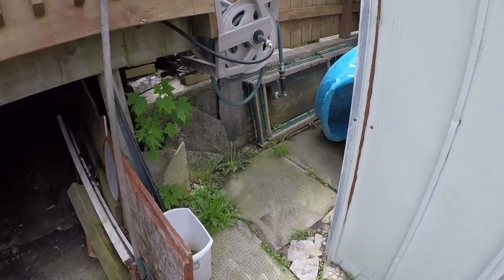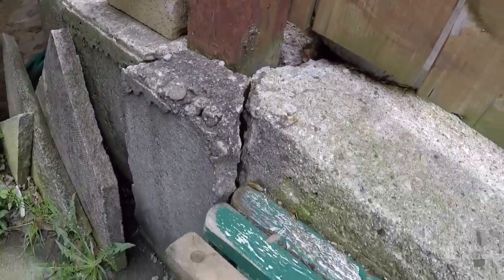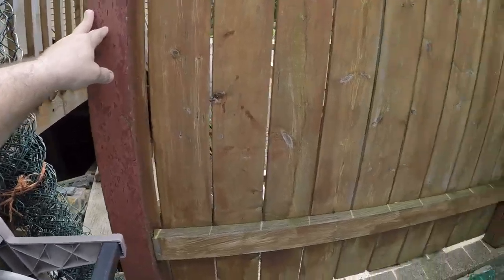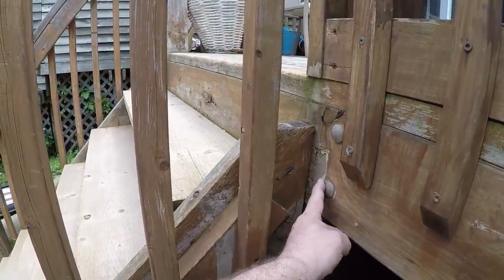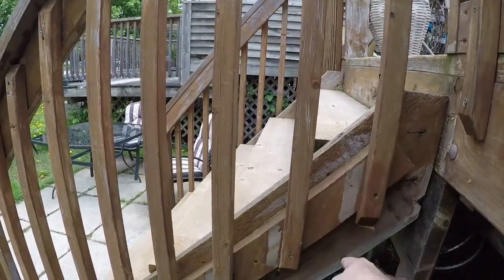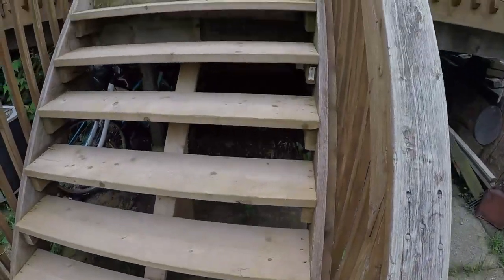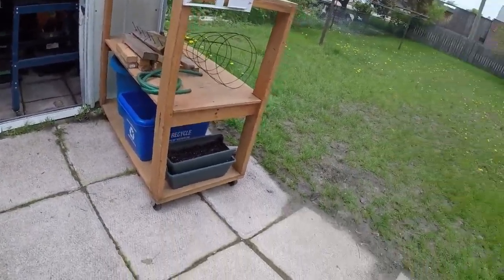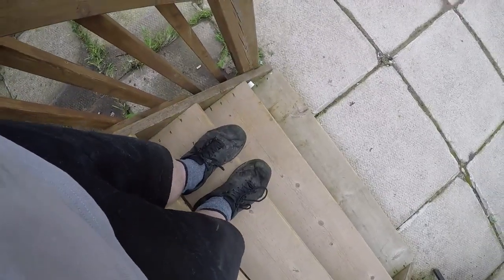YouTube 100A Marshall_Watch Ur Step Video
This is the ORIGINAL video shot for the series of photos/video to visually support the written deficiencies all parties were notified of in writing. They have been made aware of all of these concerns in WRITING - Commissions Worldwide Inc/Owner/Landlord since May 13th, 2019 and Municipal Enforcement since May 21st, 2019 after attempting initial contact through AODA request that had "disappeared". We asked for follow up investigation and we have proof through my recordings due to my disability which are necessary to fully participate in my own life, and it is a good thing too for proving that other people are not as "honest" as they seem. Remember, this is not a "one off" for any of these other "players" ie the City of Waterloo, The Region of Waterloo and the Province of Ontario - it is WHAT they do (apparently) captured IN REAL TIME as they are doing it, and often KNOWING THEY ARE BEING RECORDED.
Just like Commissions Worldwide Inc. Not a care in the world. The upcoming Municipal Inspection which is now Tuesday, June 11th @ 1:30 pm due to weather; it was our offer to reschedule - just one more example of our interference and resistance to this process which is why they need to have Police "keep the peace" especially given the WRPS adamant REFUSAL to cooperate on any level other than bullying and intimidation for themselves and the Region of Waterloo - everything connects to THE REGION OF WATERLOO.

C'mon Karen Redman, we know you were just "elected" to the Regional Chair but, don't you think it is time to open a dialogue about ACCESS means more than physical barriers - its more about the apparent THREAT to the STATUS QUO. What TRAINING are you providing? University courses? Police college? Law Society of Upper Canada? ANYBODY? The law has been in place for over a decade now.
WHAT is your EXCUSE? (Sure does fill up Tribunals and Courts though doesn't it?)
A lot of "Civil" servants providing "SERVICES" of/for/by THE CROWN with Politicians, ALL "representative Government",  lawyers and Judges getting paid to 'do their job' for the CROWN while NEVER having to prove ANYONE REPRESENTING OR TIED TO "THE CROWN" does anything other than use the populace for an never ending game of "PIGGY IN THE MIDDLE" of the insistent/consistent/persistent WEDGE ISSUE POLICIES that are not part of a "broken system" but more representative of the REAL SYSTEM that is WORKING EXACTLY AS IT IS DESIGNED TO. Nothing more than SLAVERY disguised as INDENTURED SERVITUDE TO A HISTORICALLY DOCUMENTED HUMAN RIGHTS ABUSING REGIME disguised and behaviorally modified to accept their BRAND of "Freedom" ad infinitim. All while NEVER having to prove that THEY DO ANYTHING OTHER THAN TO EXPLOIT BOTH SIDES of these WEDGE ISSUES and leave a path of destruction by arbitrarily "WITHHOLDING" of any "law" that does not SERVE THEM, let alone any proof of their VERY OWN "ADHERENCE" TO ANY "LAW" - "it's ONLY business" - the CROWN INDUSTRY everywhere, around the World. (It IS what they DO - read a History Book sometime) NOT WITH STANDING (it's in the "Charter of Rights and Freedoms" - "not with standing" they just suspended all rights even without informing you; hire a lawyer, give your money/time/life away - it's the LAW SOCIETY OF UPPER CANADA Dummies) EVERY "Court" has a FOOL - the FOOL is THE PEOPLE. If you don't believe it, the "YOKE" is on you.
Remember, this passed a Rental License inspection and was renewed multiple times BEFORE Commissions Worldwide purchased ALL the properties applying for Rental License in this "action" which brought about the supposed inspections we are currently been put through. The property does not even pass the By-law part of the Rental License By-law and there is sufficient evidence to show it never should have regarding the Municipal Inspection, again, BEFORE Commissions Worldwide became Owner. Commissions Worldwide just DIDN'T BOTHER to FOLLOW the LAW and still have not fixed anything. They could have used the time to repair the deficiencies and PASS the pending inspection tomorrow June 11th at 1:30 pm. acting as if they know that someone or something has got that "covered"? Theo Papadopoulos and Commissions Worldwide Inc Property Management apparently does not care. After all, it's only "business" - it is WHAT they do. I guess they believe that a Business license in Ontario is to be treated as a License to STEAL (as long as you pay your taxes and 'play ball'?).

NOTE: This is meant to provoke conversations that need to be discussed and examined and hopefully lead to some form of change, even if it may be worth discussion for greater understanding of the real issues facing the ABUSE of disabled Canadians and issues of Public Safety, Worker and Patient Safety in Canada and everywhere. Whether by error, omission or deliberate does not matter; the FACT that this EXISTS within ALL SYSTEMS
AND is WHOLLY OBSTRUCTIVE does...